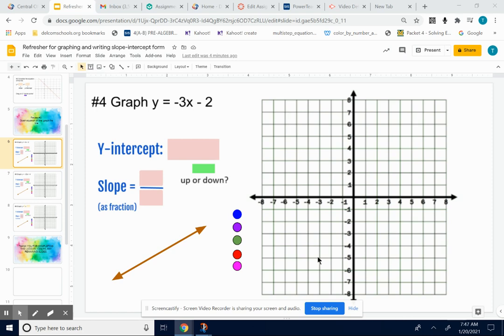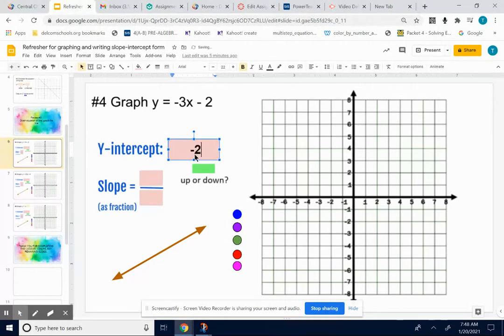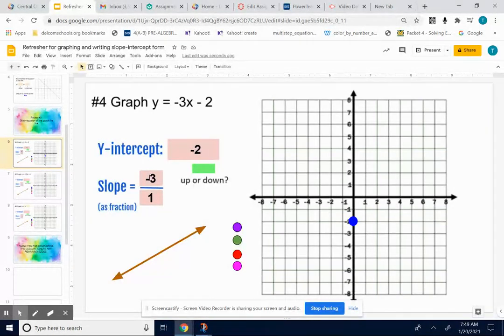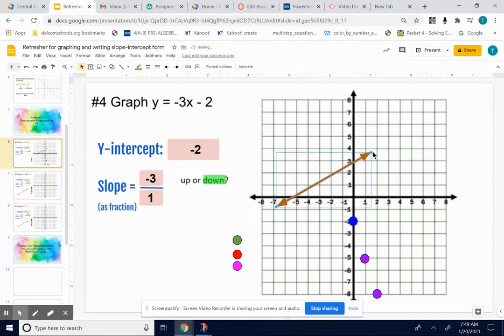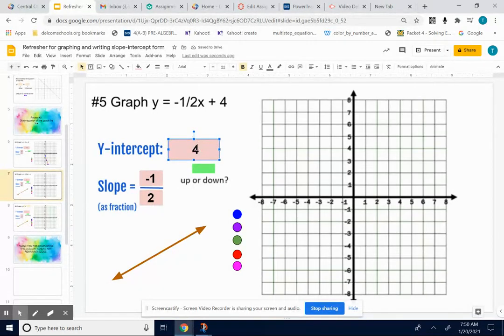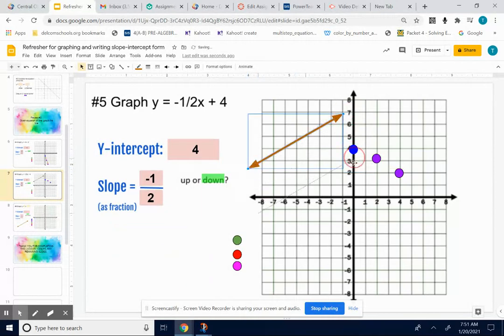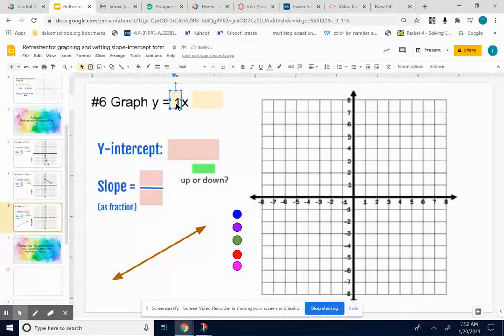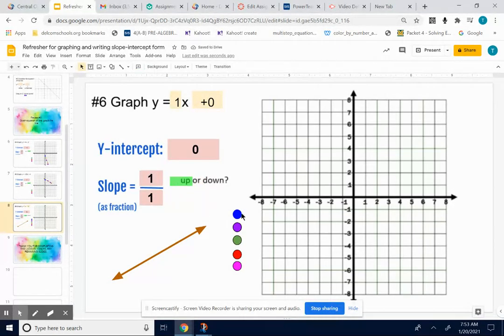linear equation review 4 - 6